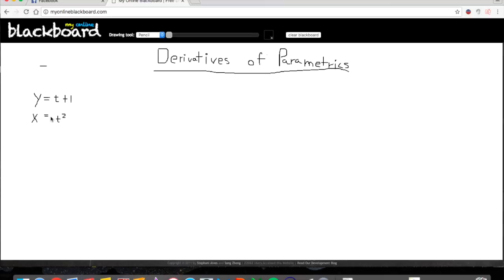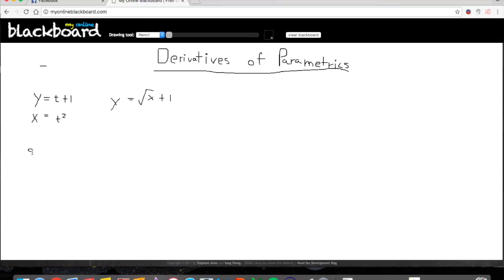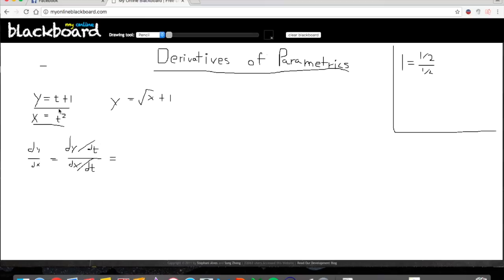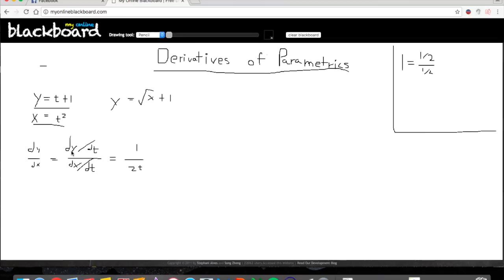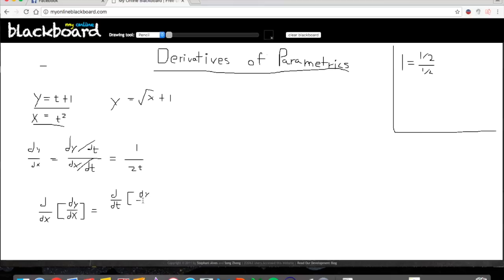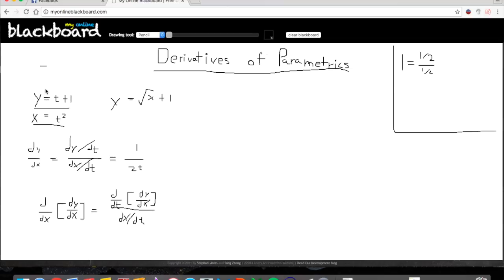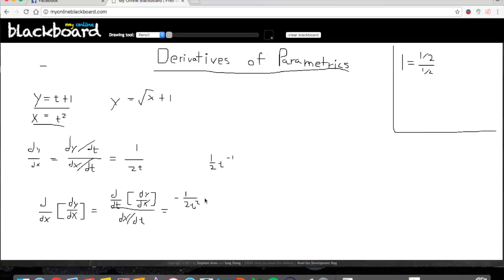SVC 11: Derivatives of Parametrically Defined Functions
Today we will talk about finding the derivatives of functions with parameters, as well as find the second derivatives.